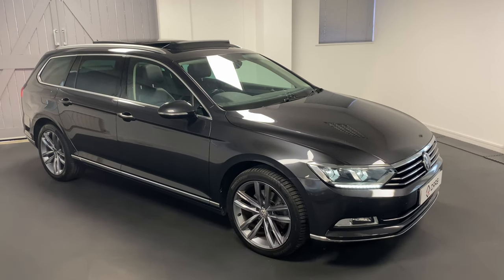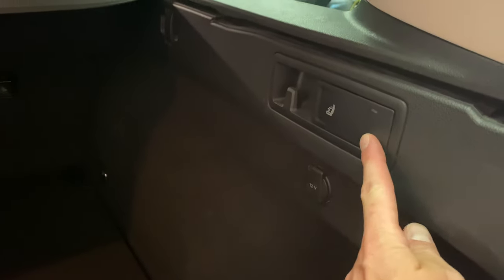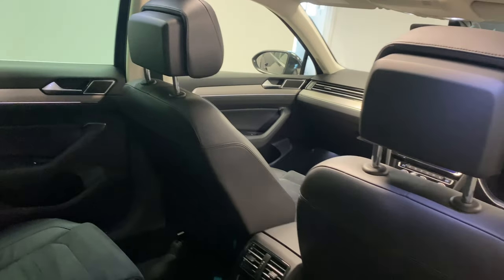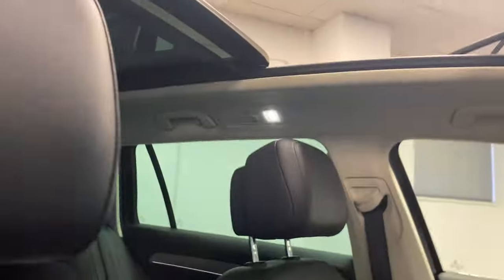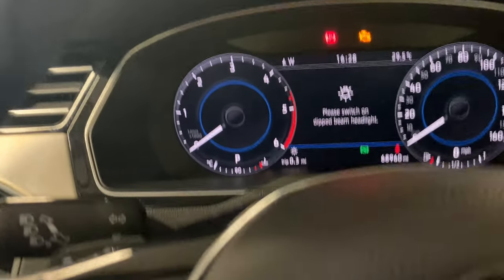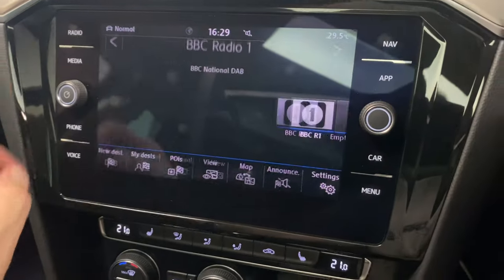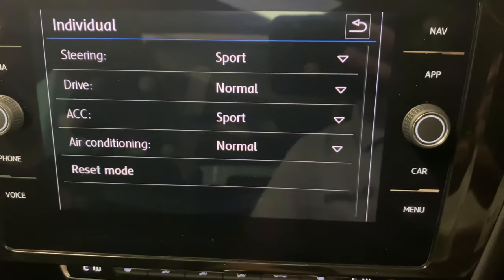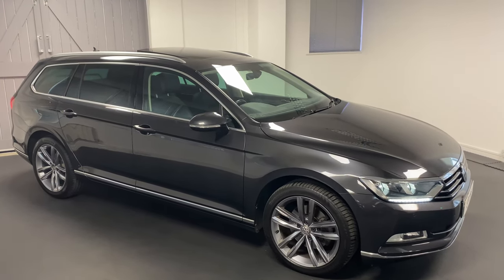VW Passat Estate 2.0 Tdi GT DSG